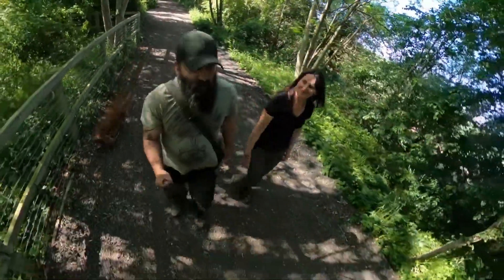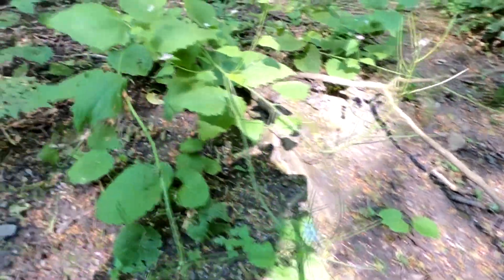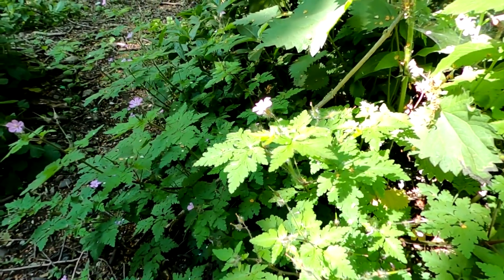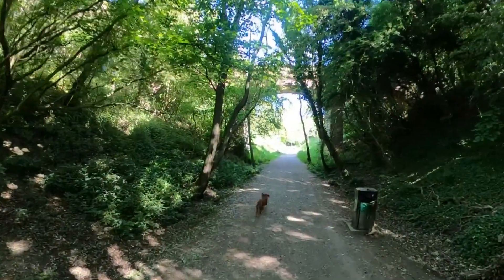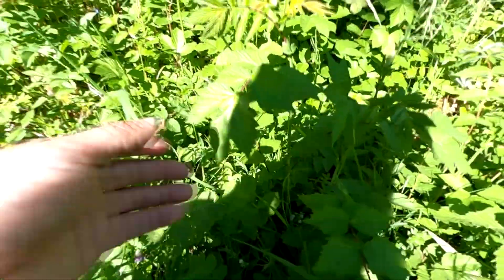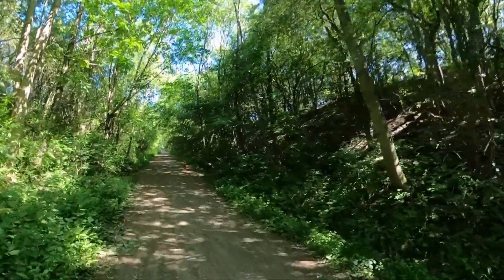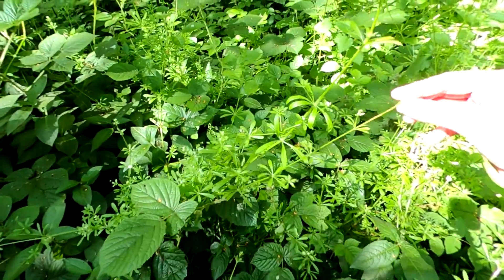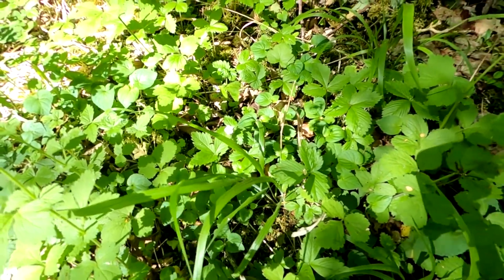Wild edible & medicine on an old rail line.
music off the Gopro app
Today's outing took us to an old railway line where we enjoyed a walk along what would have been the old track. there was an abundance of wild edibles and plants that could have some great medicinal uses. we couldn't have wished for a nicer day, the sun was shining the birds singing a breeze in the trees.